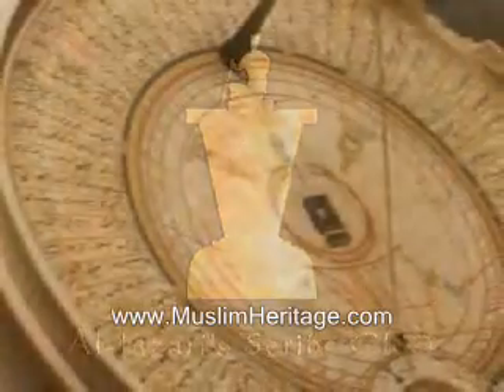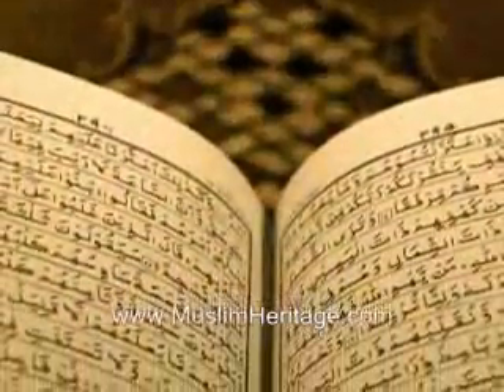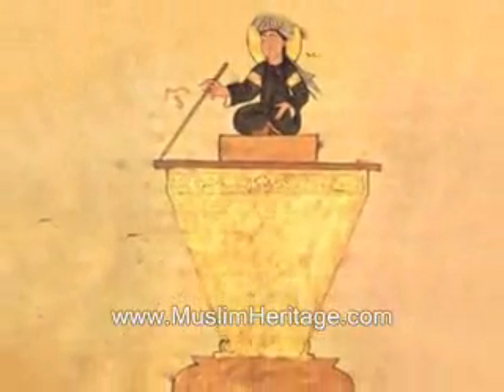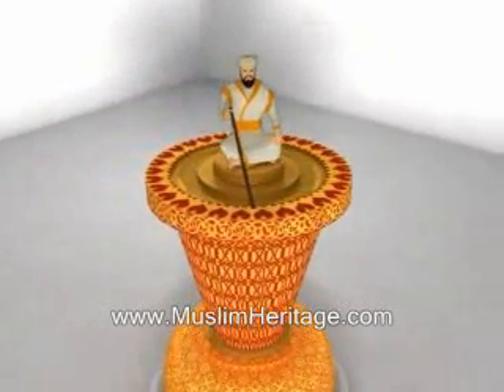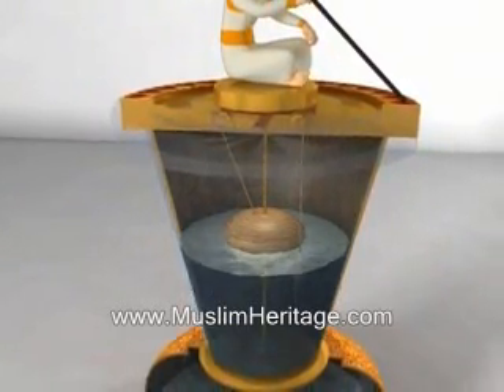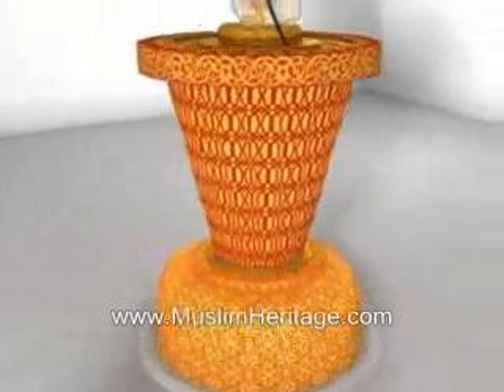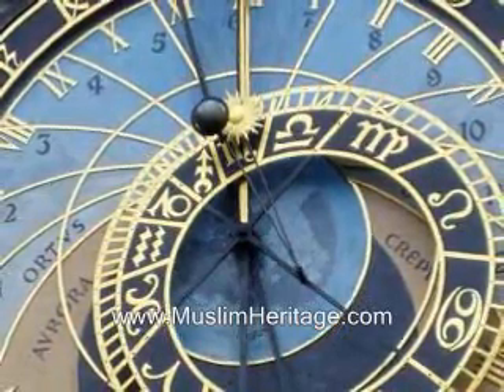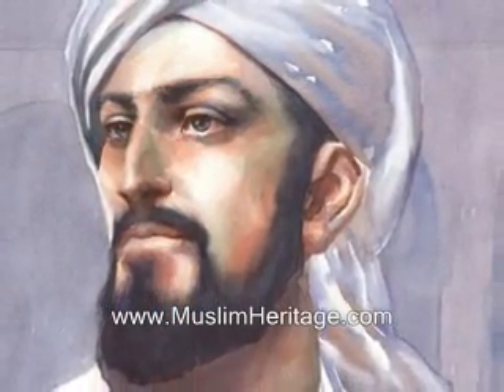Muslim Heritage: alJazari's Scribe Clock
alJazari's 800 year old automatic Scribe clock using water technology. An example of the Muslim orgins of modern automation and robotics.